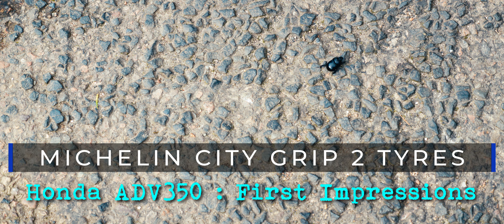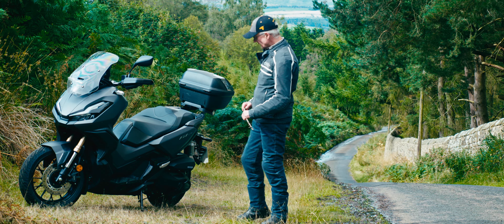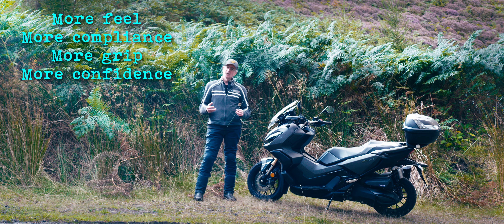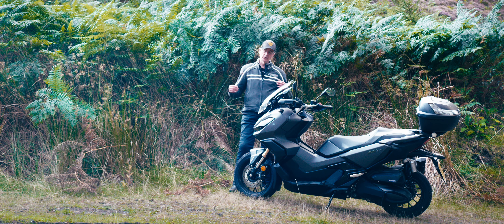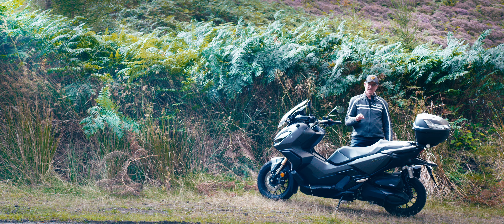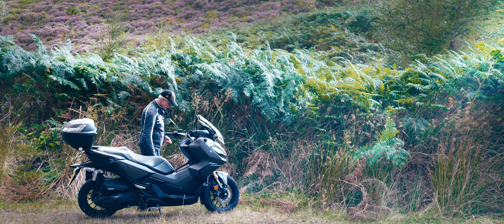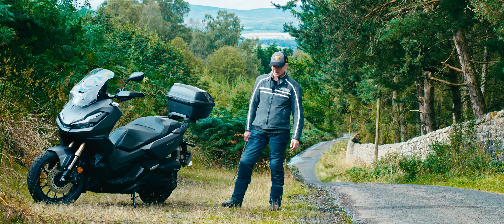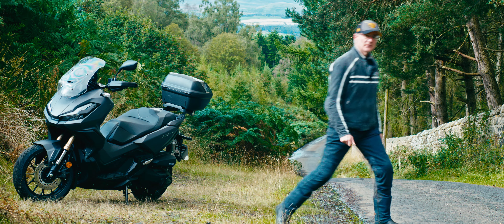Honda ADV350 Tyre Review : Michelin City Grip 2